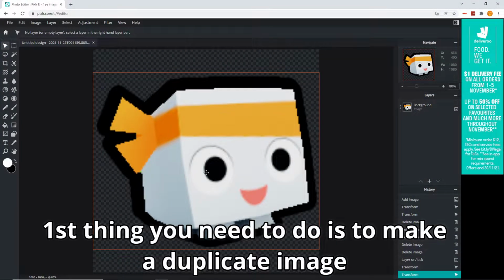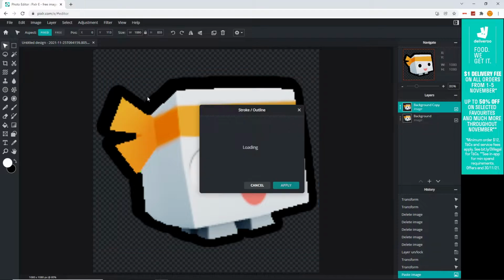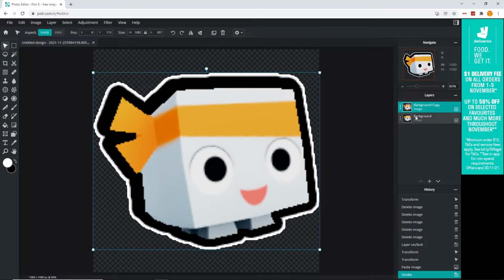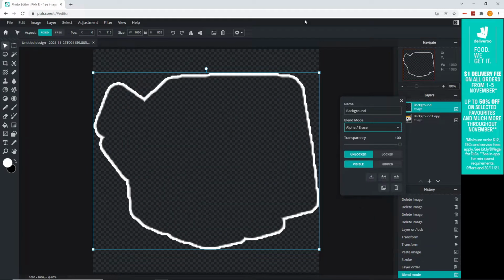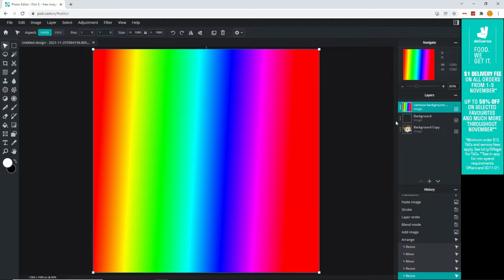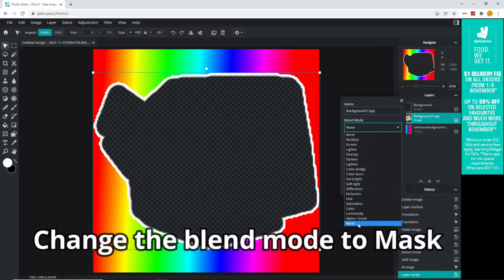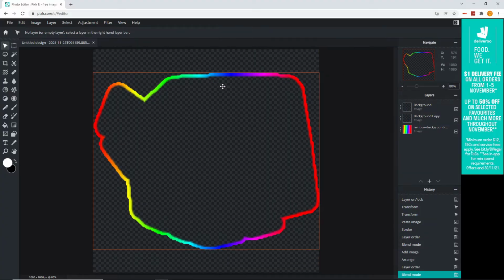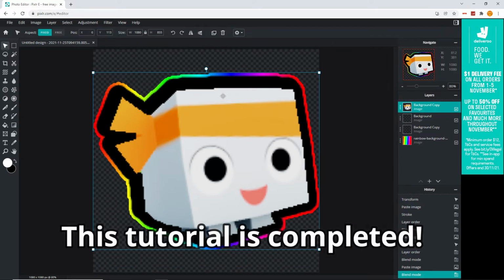How to make an image with rainbow outline (2021)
In this video/ tutorial, I'll show you how to make a rainbow colour outline in one of the softwares. Here is the tutorial video and chapters of how to make a rainbow outline.

Chapters:
0:00 - Intro
0:28 - Part 1: Add an outline
1:05 - Part 2: Remove the image and only outline visible
1:28 - Part 3: Change the outline to rainbow coloured outline
2:19 - Part 4: Put back up the image without removing rainbow outline
2:58 - Others/ End

Hello, This is merham48 Studio by Heroical48! If you enjoy seeing how to make videos or games, then this is CERTAINLY a place for you! On this channel, I do tutorials on video software, images, thumbnails and Roblox Studio